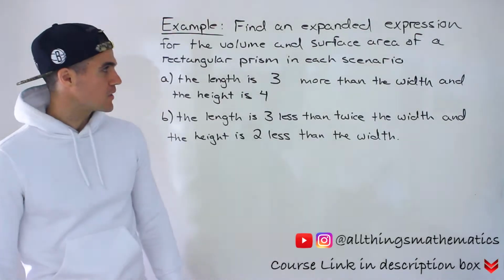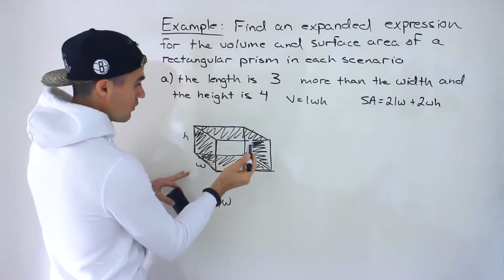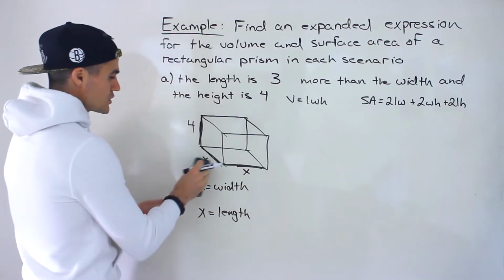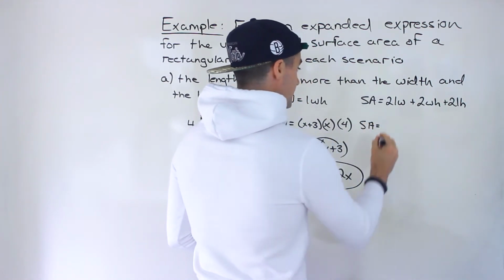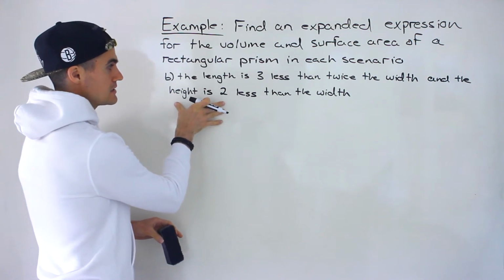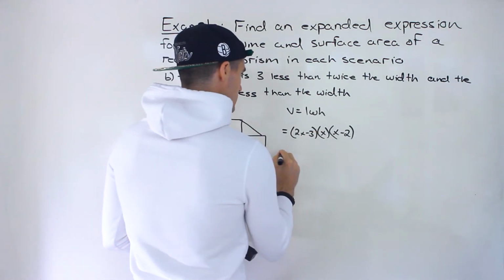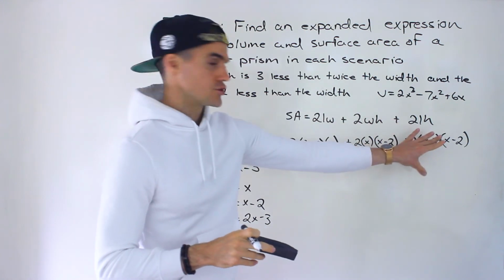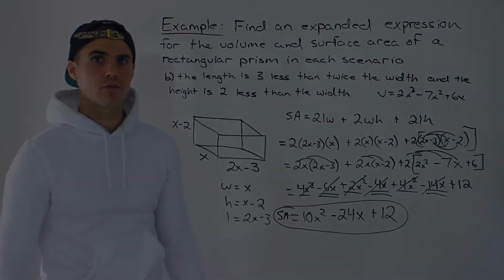Grade 10 Math (Ontario, MPM2D) - Volume and Surface Area of Prims as Polynomial Expressions